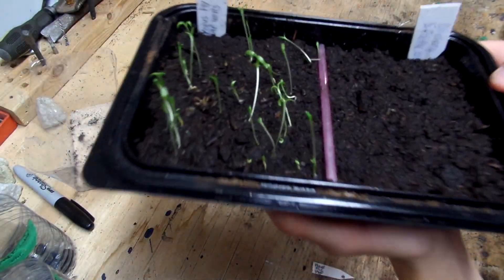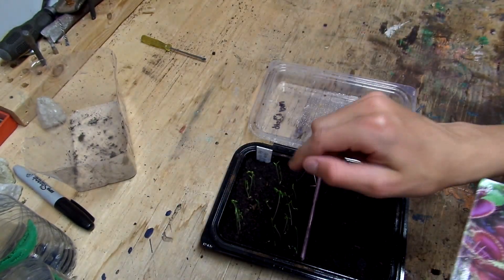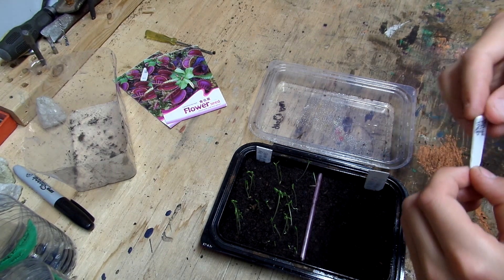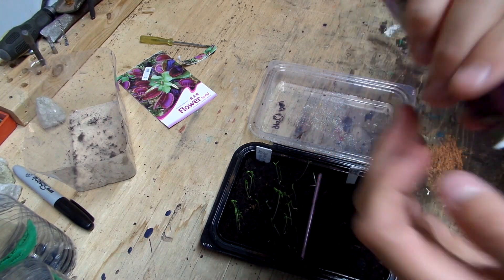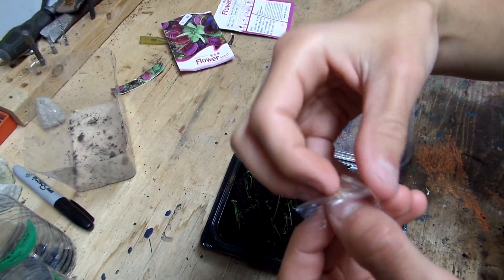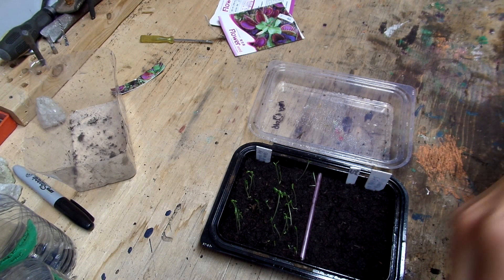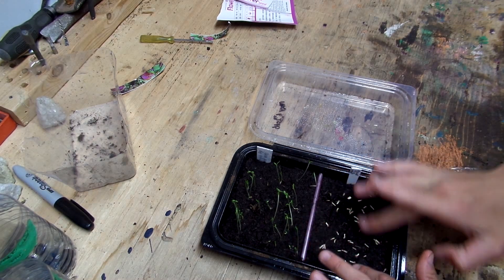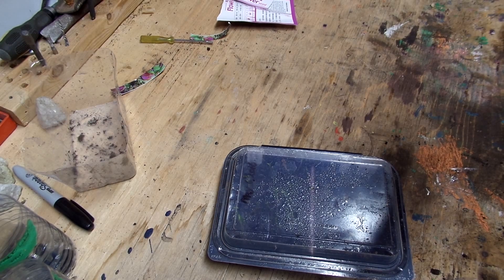venus fly trap seedling update and planting more seeds!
My ebay
you can see the plants i have for sale on my ebay using instagram!